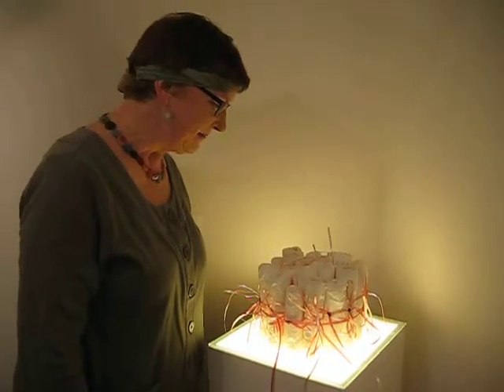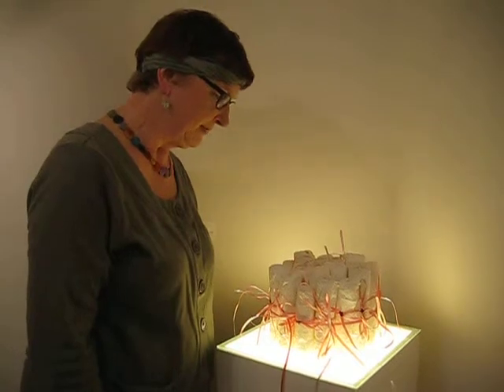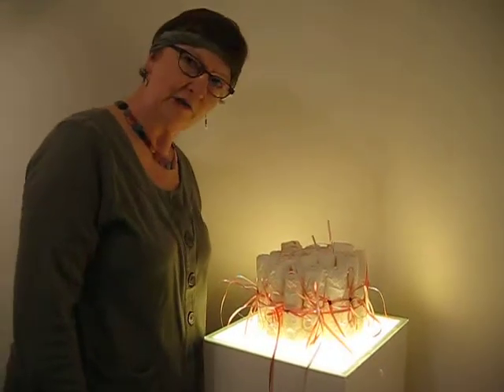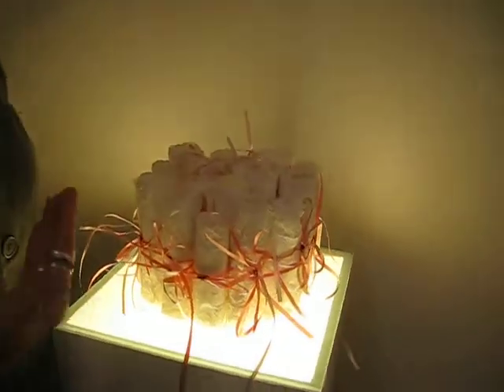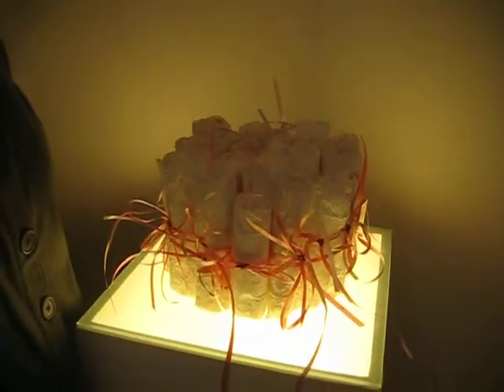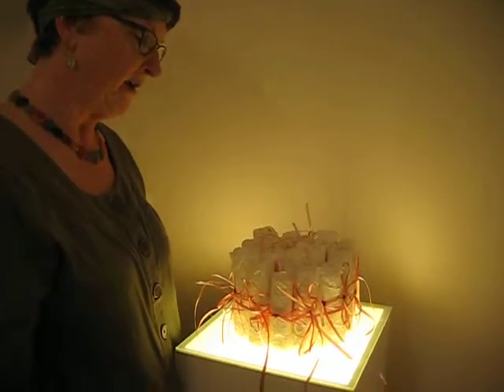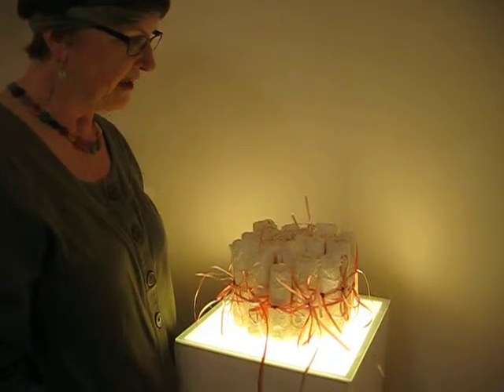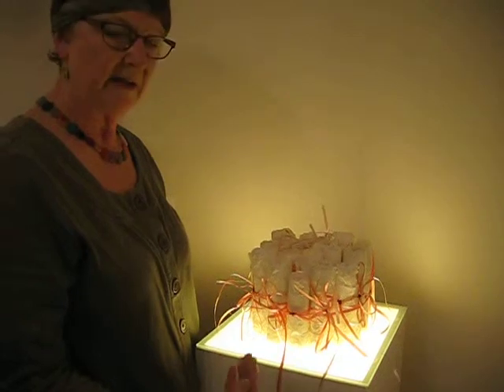Paper Art Soul Prue Dobinson 11 Charmian Pollok